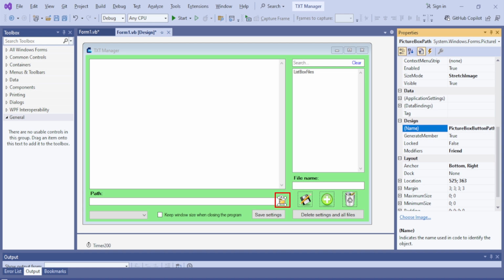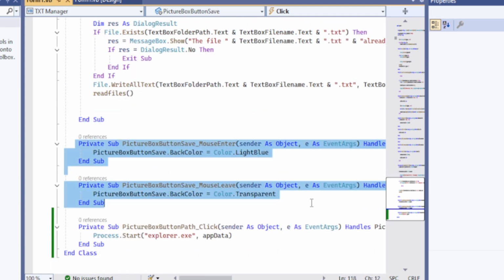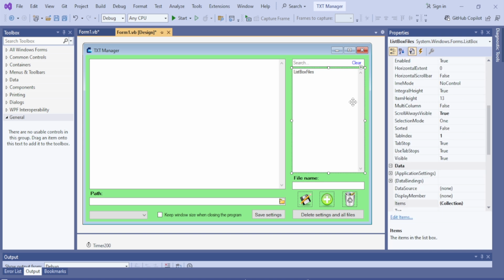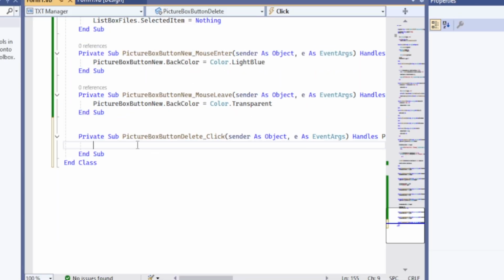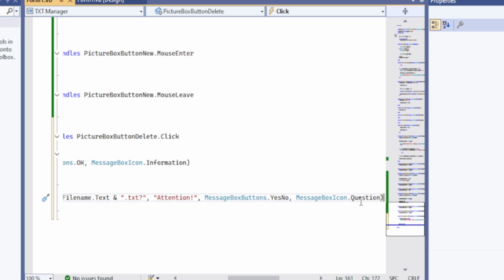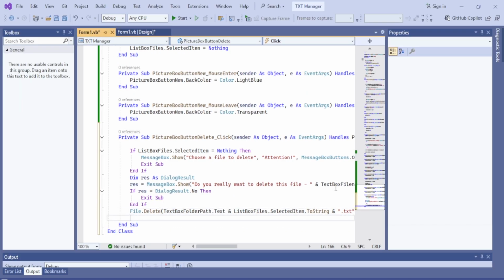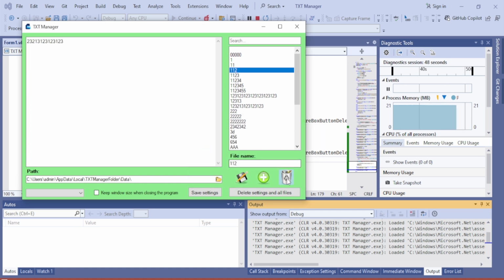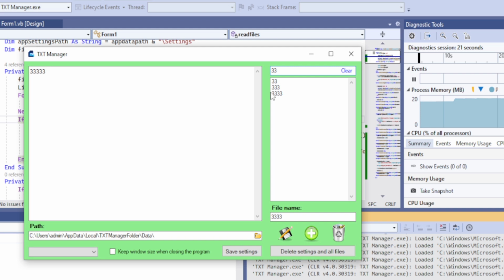VB Code: Delete File, Open Folder & New File Buttons (TXT Manager) – Quick Tutorial! - Ep8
Writing Code for Delete a file, Open Folder, and New File Buttons in Visual Basic

In this video, I continue working on the functionality of my application by writing code for several buttons I created earlier. These include the "Delete File" button, the button to open the program's Data folder, and a "New File" button. Each one adds useful features and brings the app closer to a fully working product.

This is part of a series where I show the entire process of building a program in Visual Basic — from the very first idea to the final version. If you're learning to code or just curious about app development, this is a great way to see how it all comes together in real time.

Time codes:
0:30 - In this episode
0:48 - Open a folder
2:20 - New file button
3:30 - Delete file button
6:10 - Check the program
6:42 - An issue